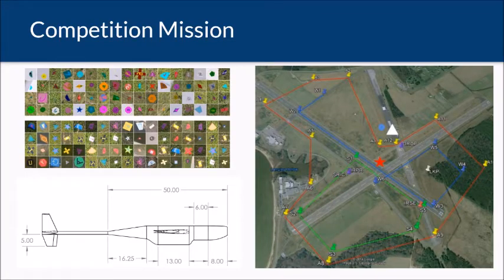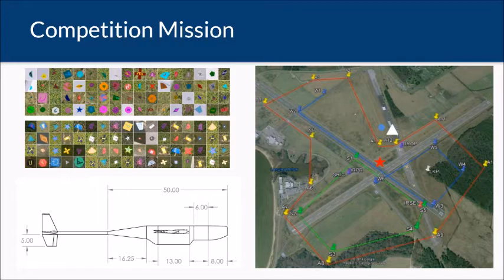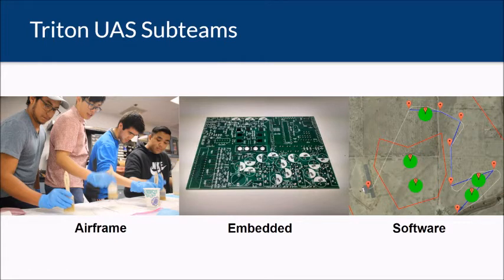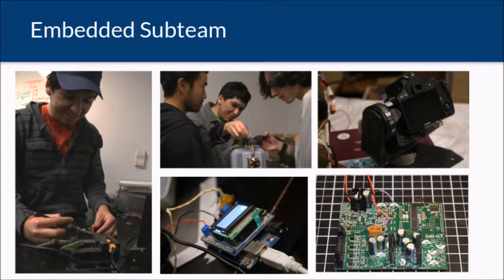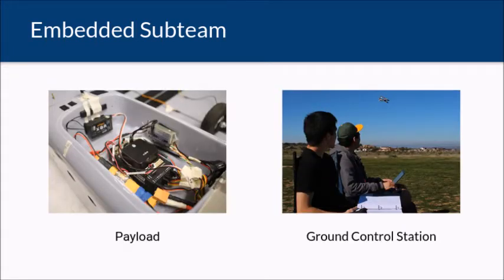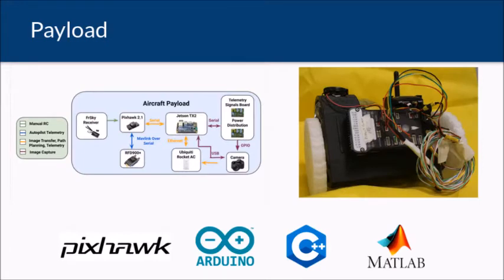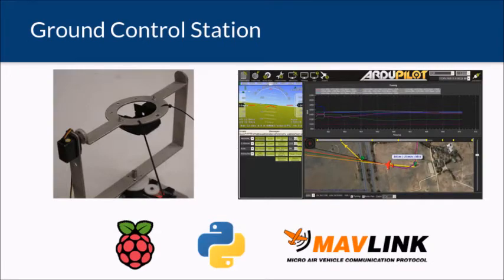Triton Unmanned Aerial Systems (UAS) [Embedded subteam]- 2020 UCSD New Student Orientation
We are a student-run team which designs, builds, tests, and flies our own UAV to compete each year in the Student UAS Competition put on by the AUVSI Seafarer Chapter against over 70 teams from around the world.

This video highlights the embedded subteam.